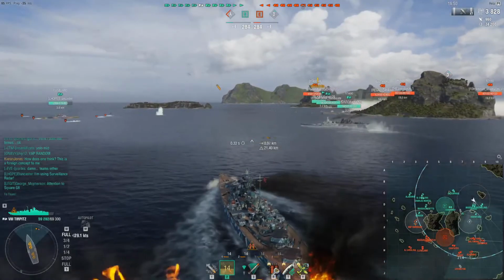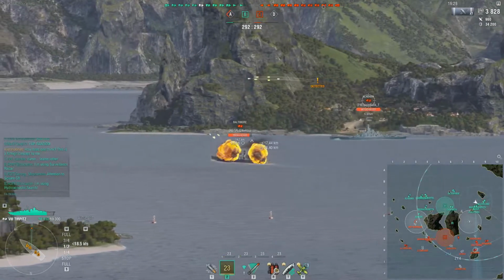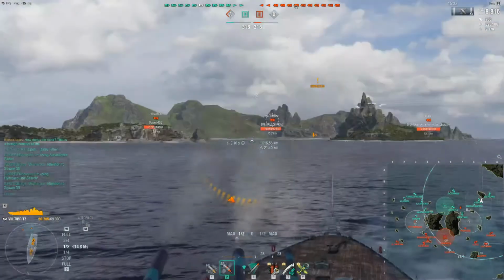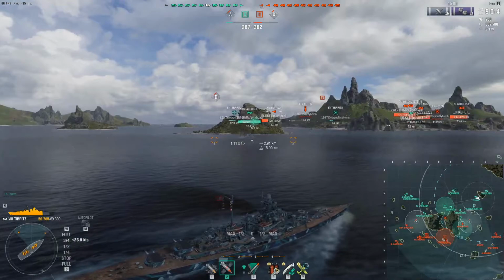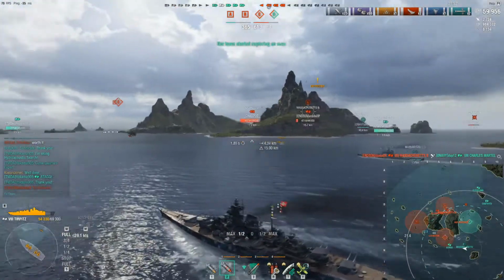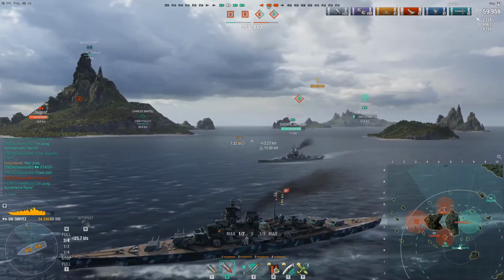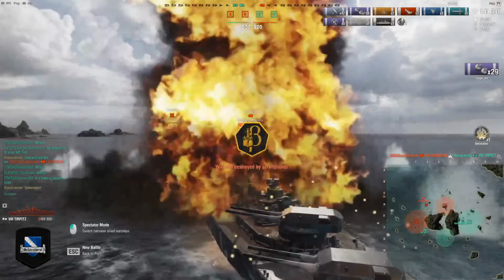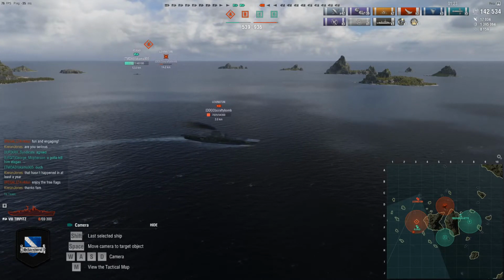No Dirpitz Here!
Replay analysis from games played by you, the viewer, to help us all improve!
This round features KieranJones in the T8 Tirptiz with an exciting finale.